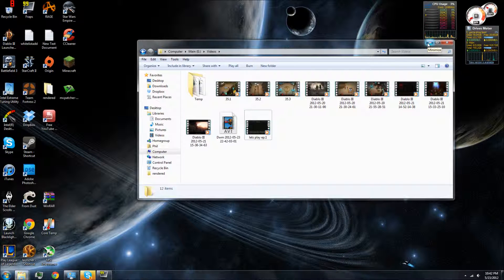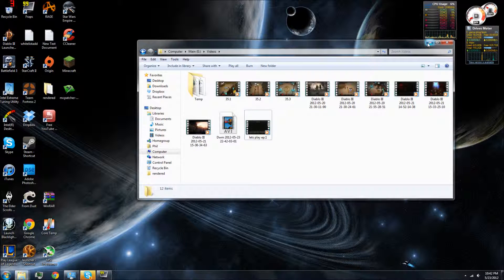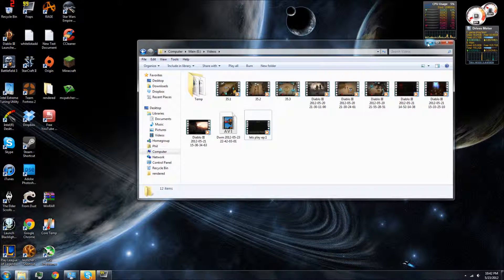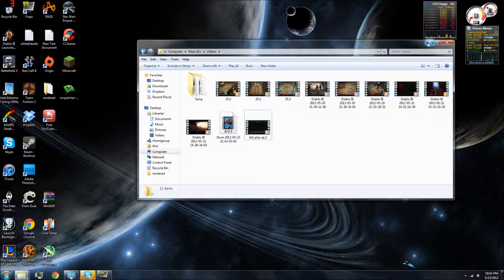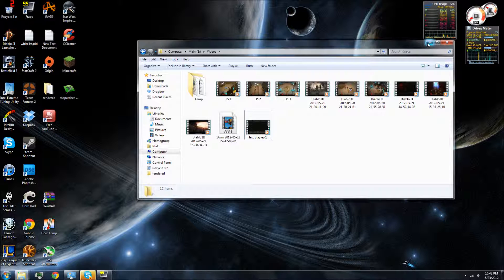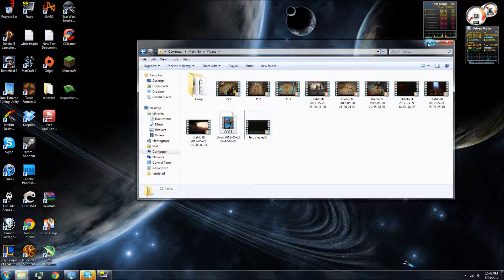No episode 34 of diablo 3 (video complications)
im sorrry folks :(